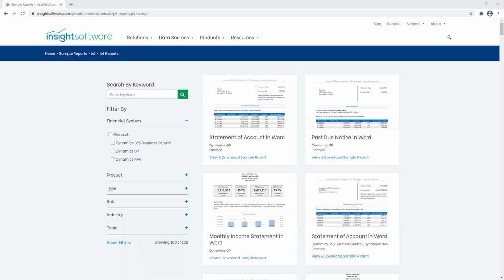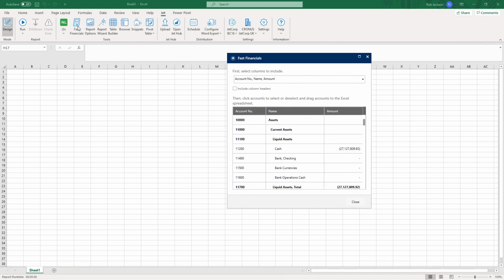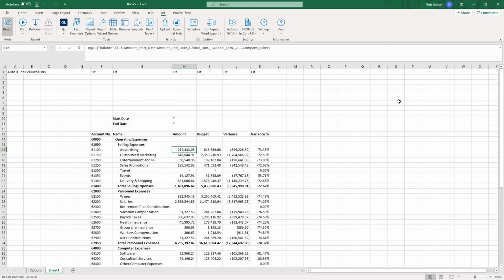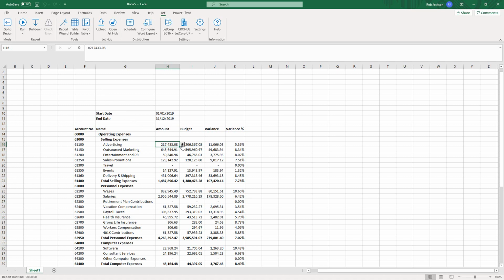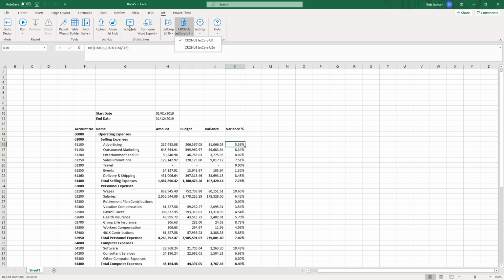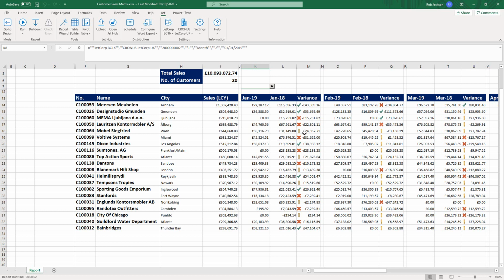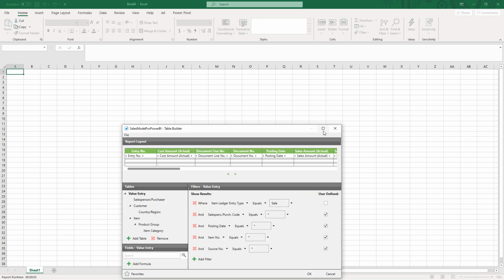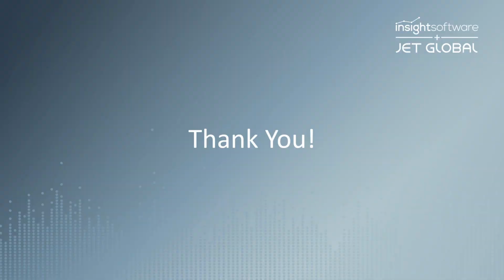Jet Reports for Dynamics 365 BC ERP Overview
Fast, Flexible Financial and Business Reporting Inside of Excel with Jet Reports for Microsoft Dynamics 365 Business Central ERP.  Contact Simply Dynamics @